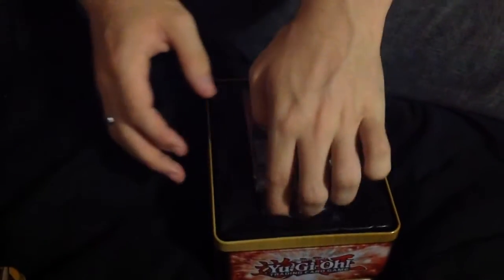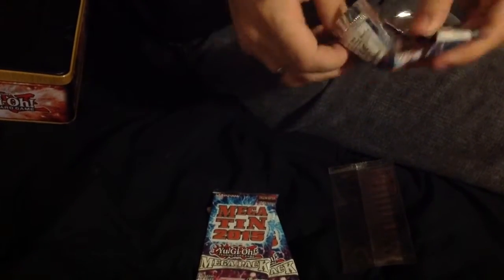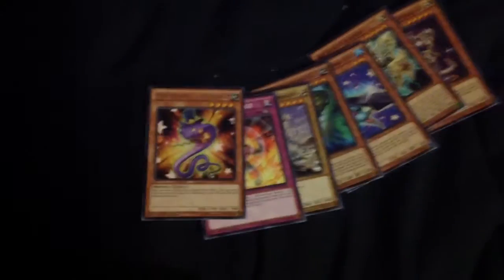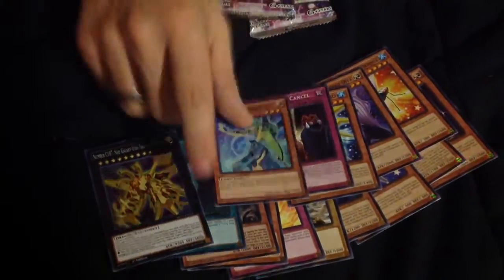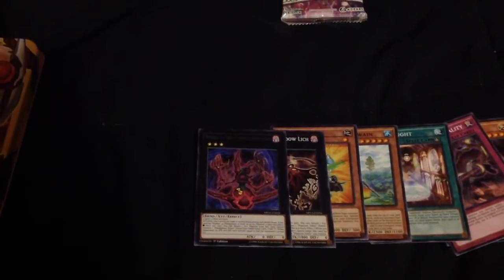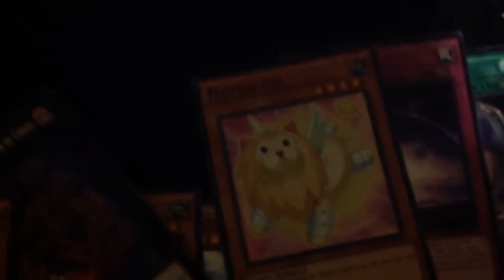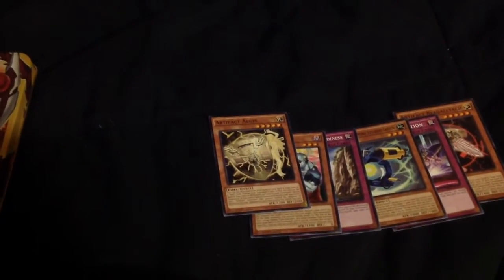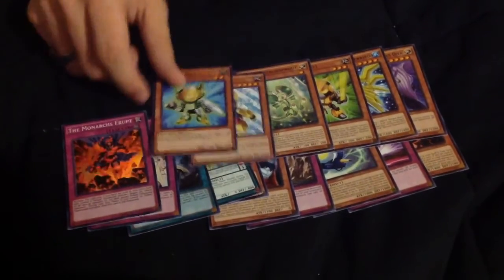2015 Odd-Eyes Pendulum Dragon Mega Tin Opening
Thank you to my girlfriend Kenzie Hayes for recording this opening in her room. When it comes to ads, don't skip it just click it.